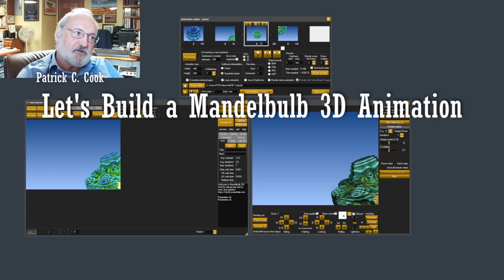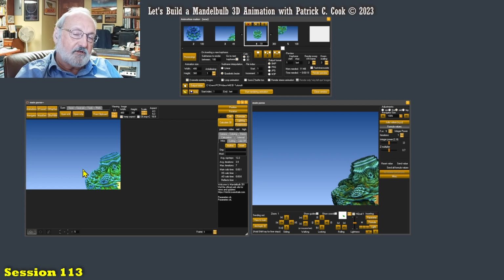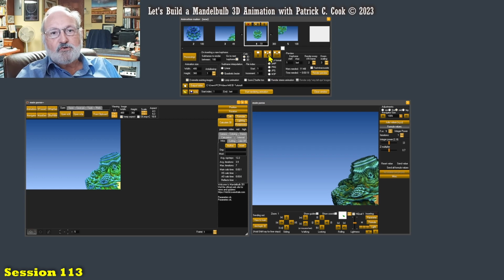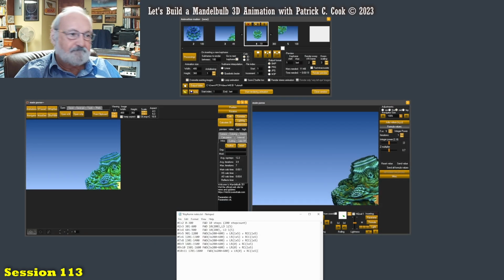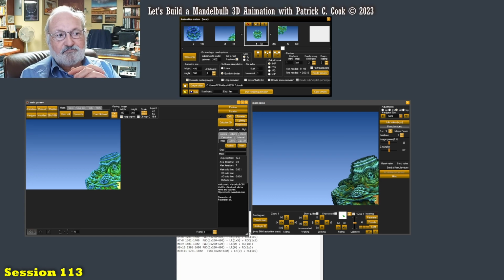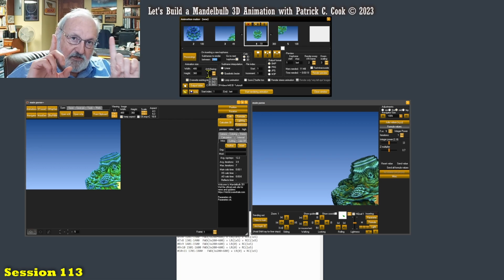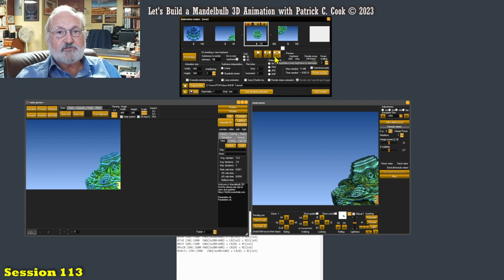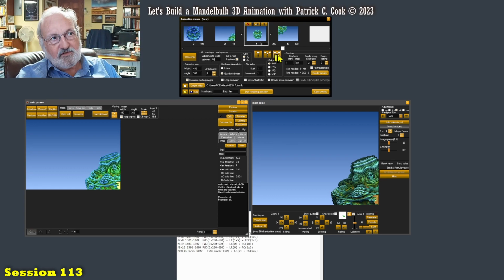TS1.113 - Use cases for various keyframe insertion methods, more - Mandelbulb3D Tutorial Series 1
Welcome to session 1.113 discussing use cases for the various keyframe insertion methods as discussed in the previous session. This session is a continuation of the tutorial series for the Mandelbulb 3D fractal generator software application. Please refer to session 1.1 of this tutorial series for a list of the topics of each session. There will be 153 tutorial sessions once all are published to this channel.